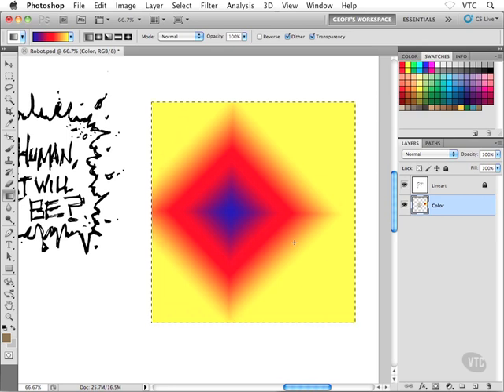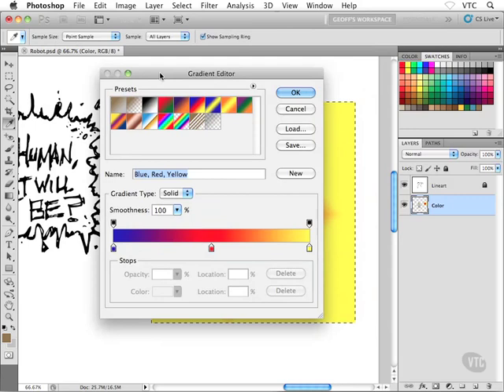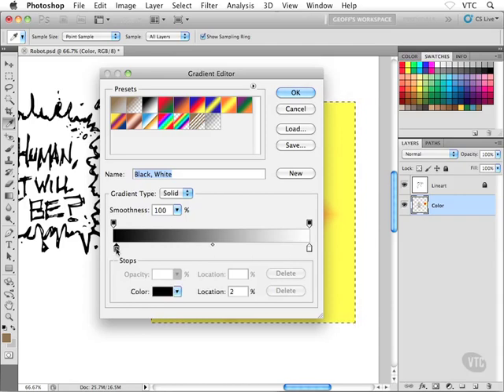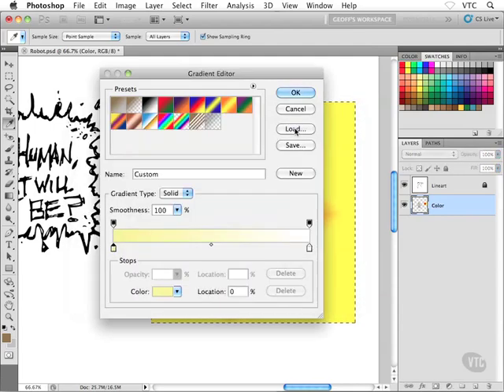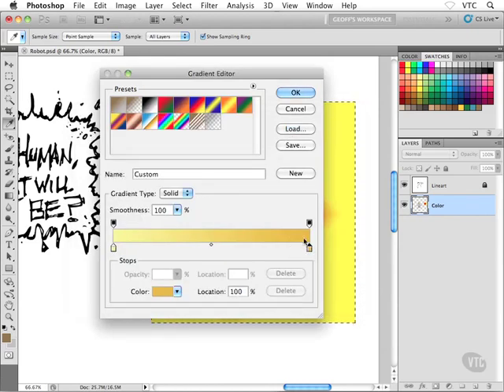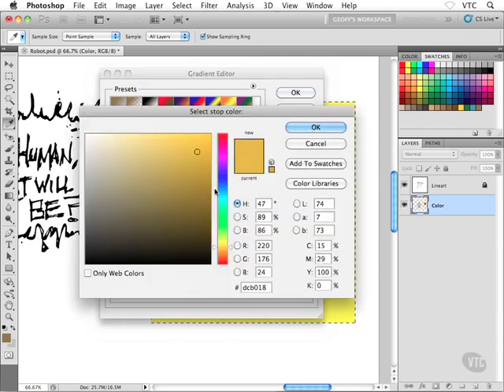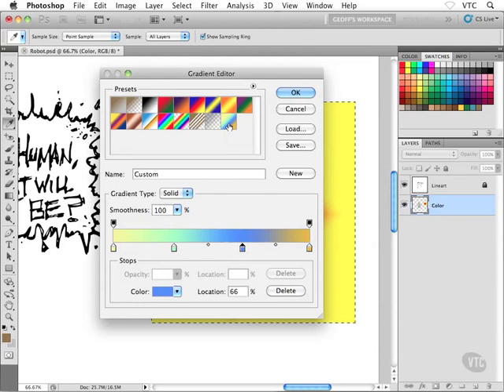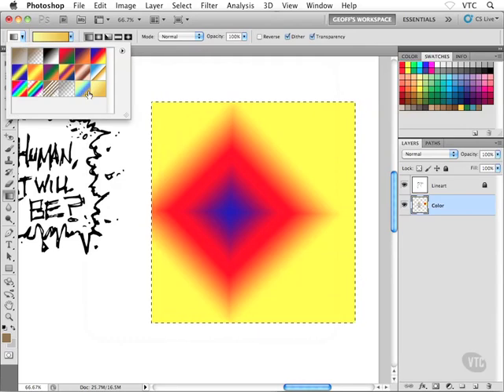0512 Using the Gradient Editor